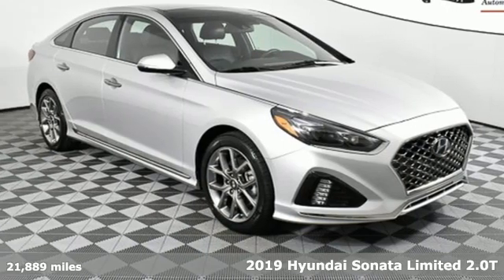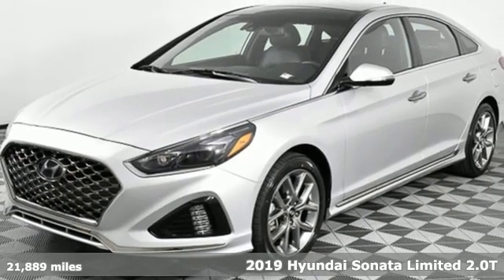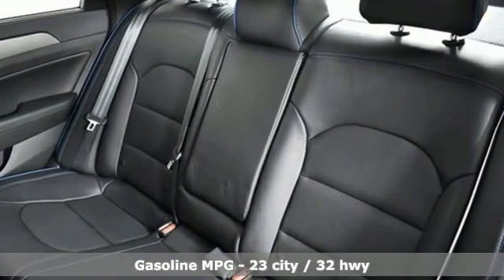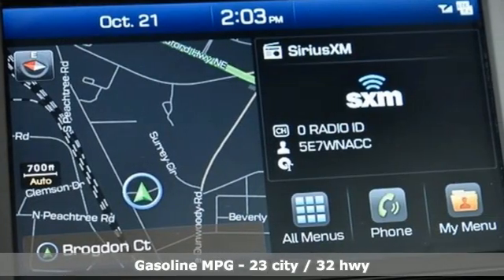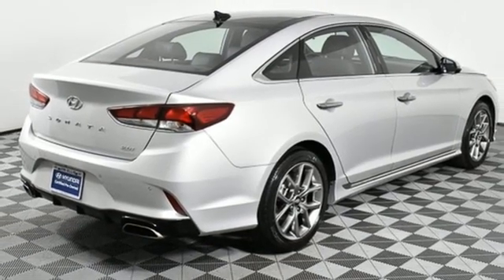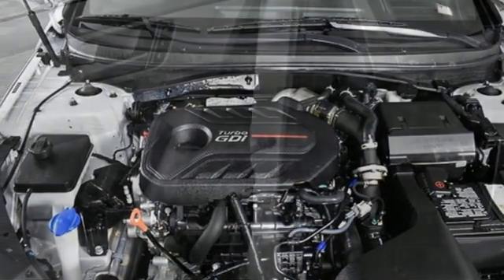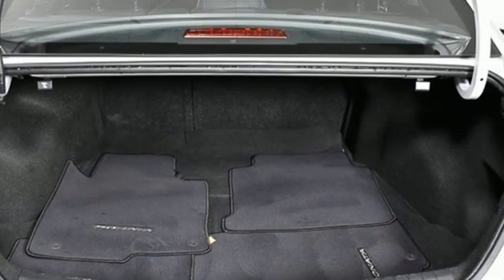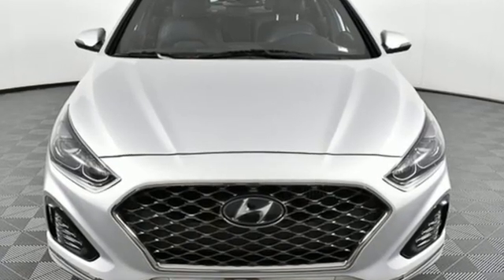Used 2019 Hyundai Sonata Atlanta Duluth, GA HS20132A - SOLD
Year: 2019
Make: Hyundai
Model: Sonata
Trim: Limited 2.0T
Engine: 2.0L I4 DGI DOHC 16V Turbocharged
Transmission: 8-Speed Automatic with SHIFTRONIC
Color: Silver
Interior: Black
Mileage: 21889
Stock #: HS20132A
VIN: 5NPE34ABXKH749091
Clean CARFAX. 2019 Hyundai Sonata Limited 2.0T Silver Black w/Leather Seating Surfaces.brbrHyundai Certified Pre-Owned means you not only get the reassurance of up to a A 10-Year / 100,000-Mile CPO Powertrain Limited Warranty*, but also a Comprehensive 173-Point quality assurance inspection, 3-Months of No-Charge SiriusXM Satellite Radio "All-Access" Trail, 10-Year / Unlimited Mile Roadside Assistance*, Rental car and travel interruption reimbursement for covered repairs and a Complimentary CARFAX Vehicle History Report. Give us a call to confirm availability and schedule a hassle free test drive! We are located at: 5785 Peachtree Industrial Blvd, Atlanta, GA, 30341. * From original in service date and zero miles, $50 deductible per repair visit applies.brbrAwards:br * 2019 KBB.com 10 Most Comfortable Cars Under $30,000 * 2019 KBB.com 10 Best Sedans Under $30,000

Address:
5785 Peachtree Ind Blvd